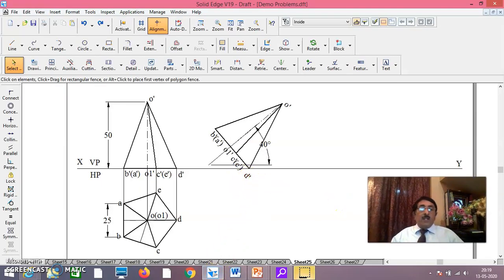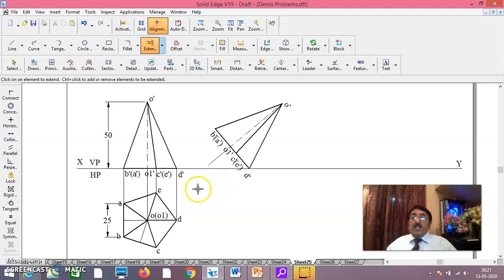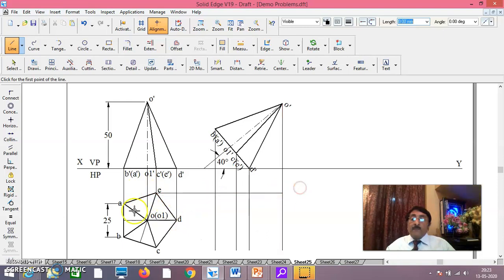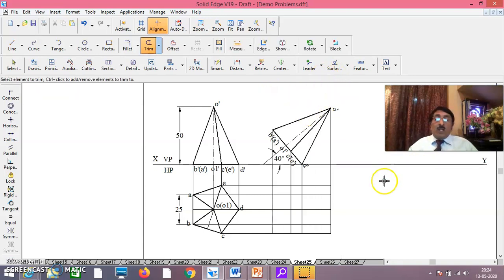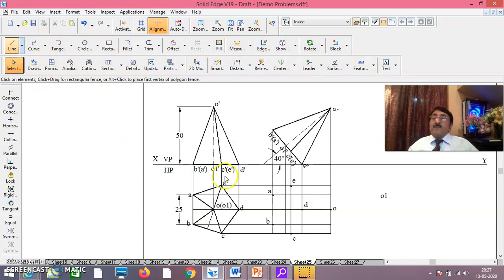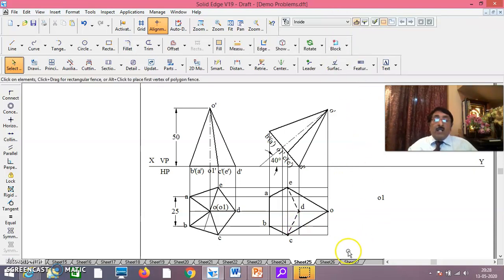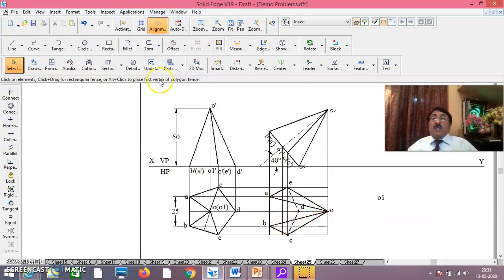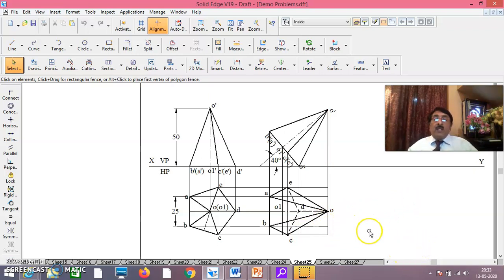Projection Of Solids- Demo -Problem 8- Pentagular Pyramid Cont- Session 5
I hope Viewers have understood the concepts of Projection Of Solids under different sessions of it. Now the focus is only on doing some of those Problems using Solid Edge Software. Here the students will know how to make initial settings for dimensioning, Setting of A4 size sheets, Significance of Maintain relationship, Alignment Indicator and Intellisketch and so on. They also learn about drawing of lines , arcs , Text and learn  about smart dimensioning of lines and their angles. They also learn about Move, Rotate command, Split command etc. In these sessions they actually learn so many finer points needed for completion of a good problem in Projection of Solids.
In the present Problem, Demonstration of standard Pentagonal pyramid   has been done when it is inclined to both HP and VP. This is a good problem for demonstration as most of the commands of Solid Edge are used here at the same time students learn the actual concepts needed for projection of Solids and really need more concentration while solving projection of any Solids. Also, this acts as a revision exercise, Since these types of problems have already been discussed under main sessions of projection of solids.